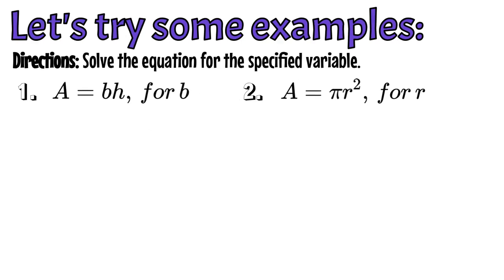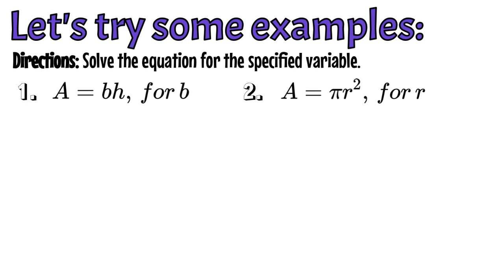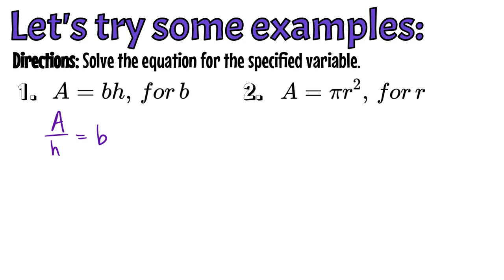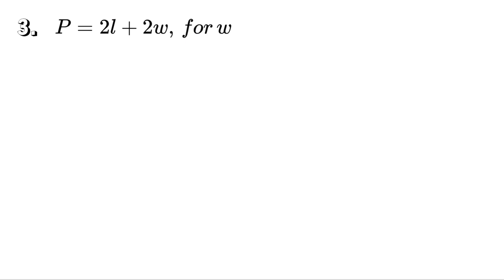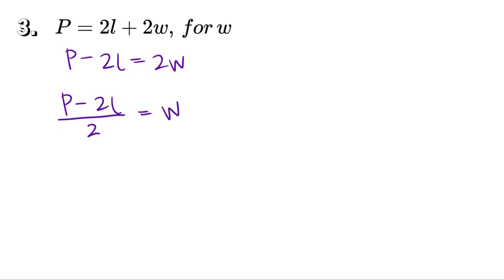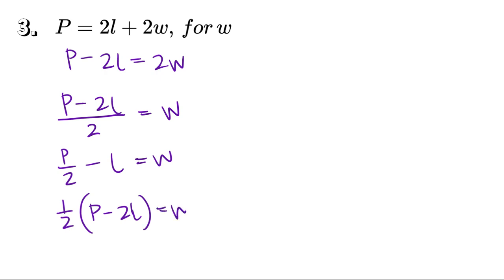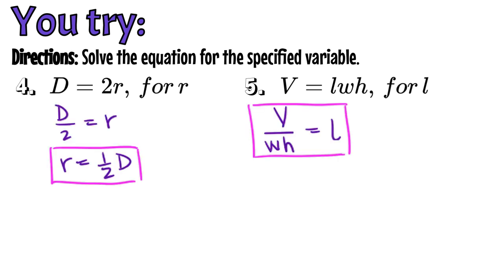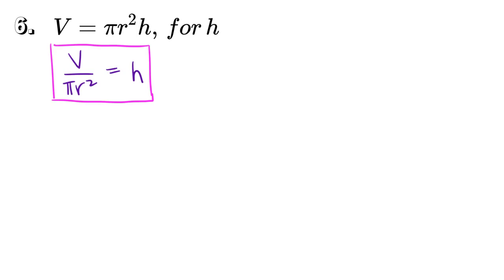Literal Equations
In this video you will learn how to solve literal equations.